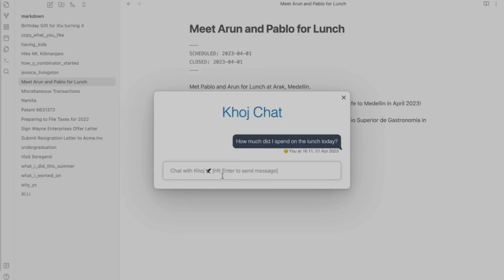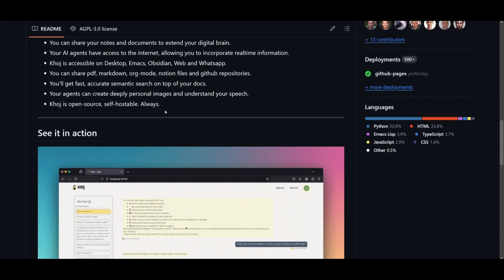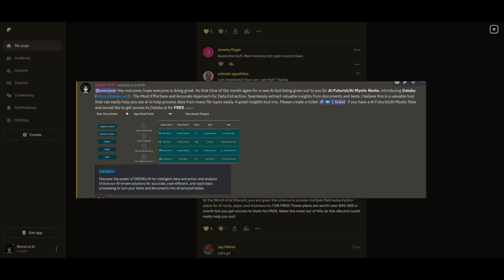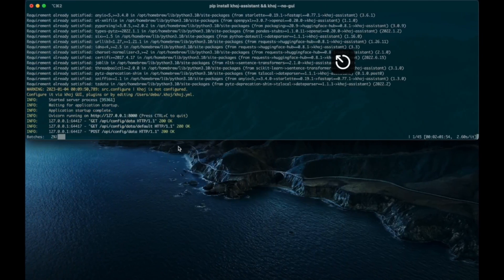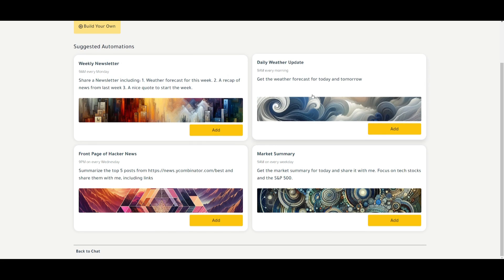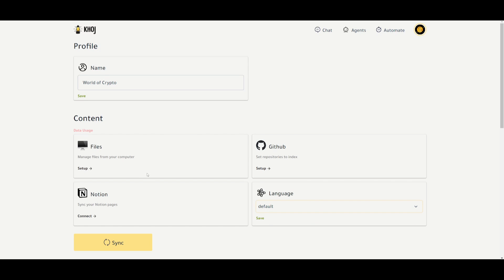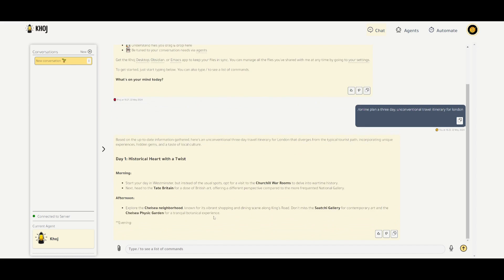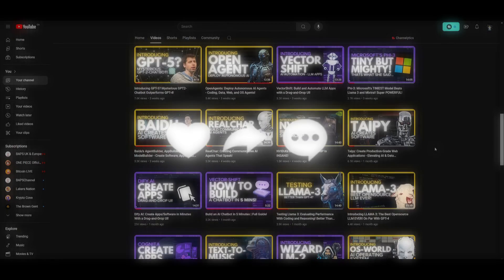Khoj: Personal Opensource AI Copilot - Deploy Powerful Autonomous AI Agents!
In this video, we'll explore how Khoj can transform the way you manage information, from chatting with it about anything to quickly finding relevant notes and documents using natural language. Whether you're using Emacs, Obsidian, your web browser, or the Khoj Desktop app, Khoj seamlessly integrates with your workflow.

- How to set up and explore Khoj's features.
- The benefits of using an open-source, personal AI.
- Chat with Khoj about anything using the files you shared.
- Efficiently locate notes and documents with natural language search.
- Compatibility with various file types: PDF, plaintext, markdown, org-mode, Notion pages, and GitHub repositories.
- Accessing Khoj from multiple platforms for maximum convenience.
- Utilizing Khoj Cloud for anytime, anywhere access, or self-hosting for enhanced privacy.

AI copilot, personal AI, Khoj AI, second brain, productivity tools, natural language search, open-source AI, document management, Emacs, Obsidian, Khoj Cloud, self-hosting, tech innovation